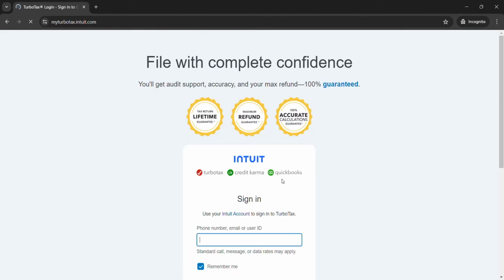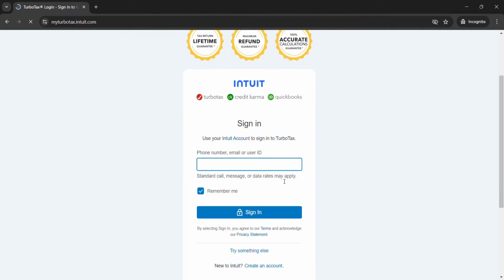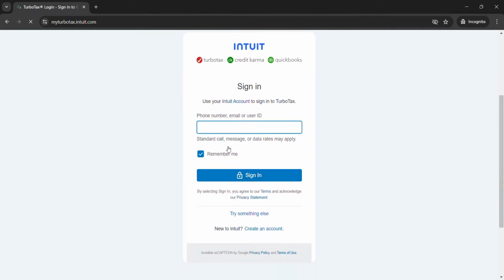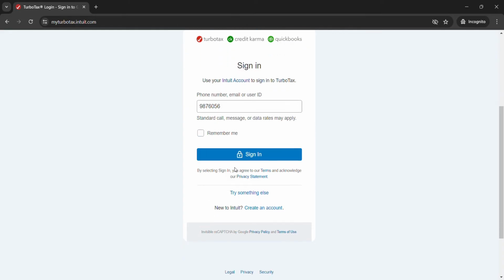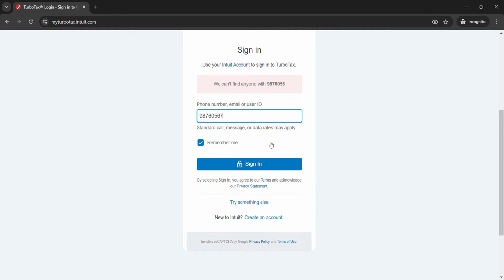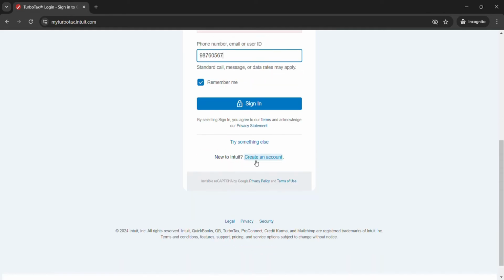How to Sign In to Turbo Tax Account (2024) | Login to Turbo Tax Account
This video will guide you through the process of signing into your TurboTax account. Whether you're returning to complete your taxes or starting fresh this season, we'll cover how to securely enter your credentials and access your account. Learn how to navigate potential issues like forgotten passwords and how to verify your identity, ensuring a smooth start to managing your taxes with TurboTax. Perfect for individuals seeking an efficient way to handle their tax returns.